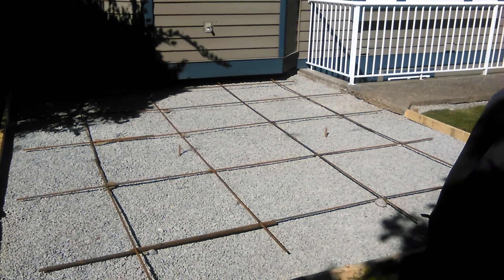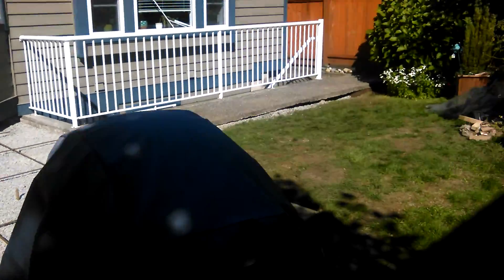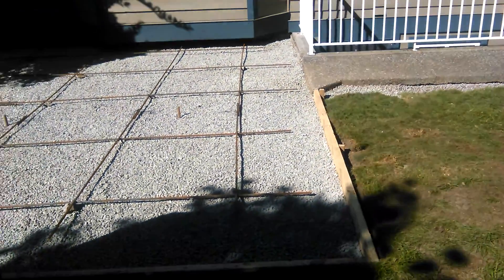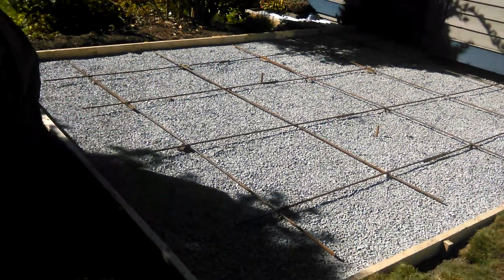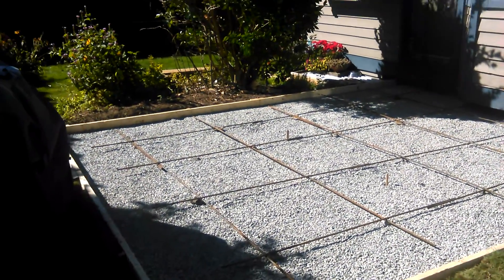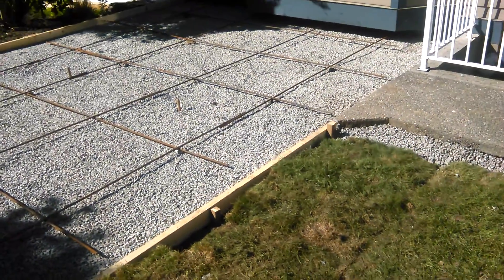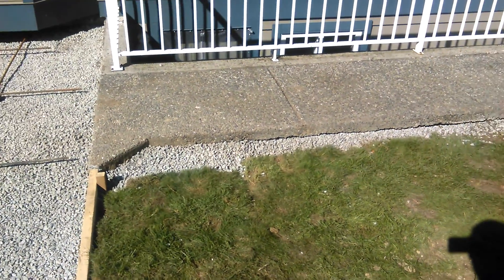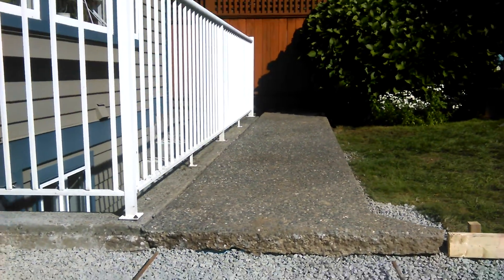Lifting Concrete Sidewalk with Bottle Jacks Done!!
CGC